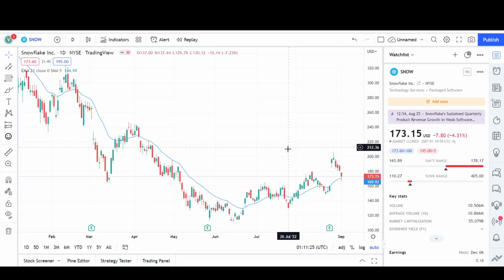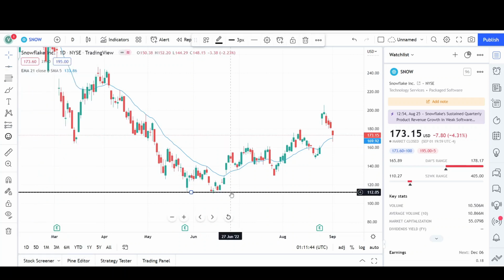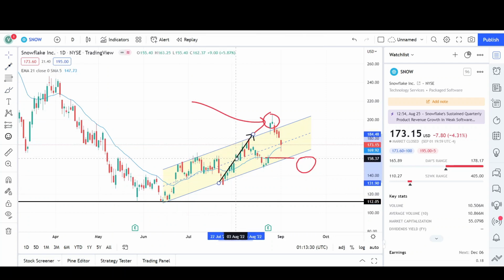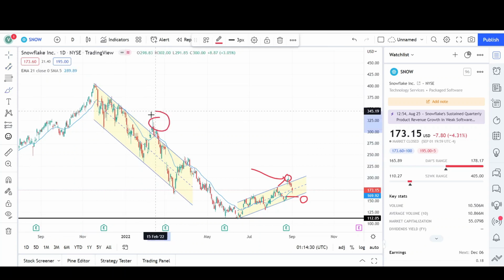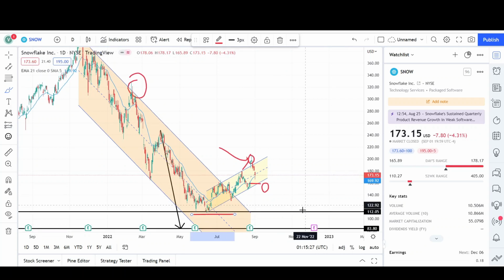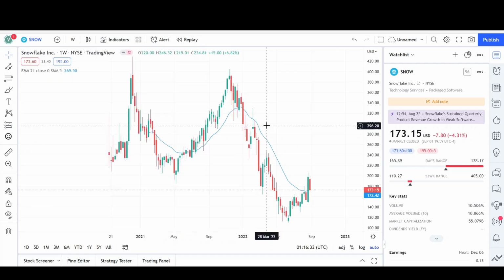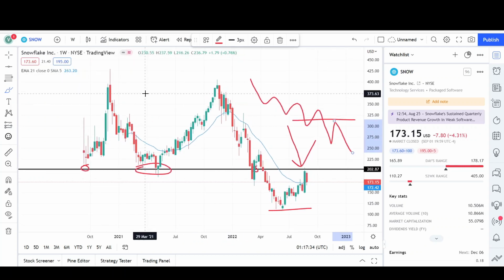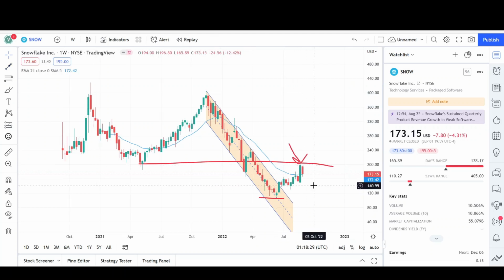Snowflake Stock (SNOW) | Price Predictions Using Technical Analysis.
Hello YouTube❗,

This is video number 496 on the channel. I will be doing a Technical Analysis breakdown for Snowflake.